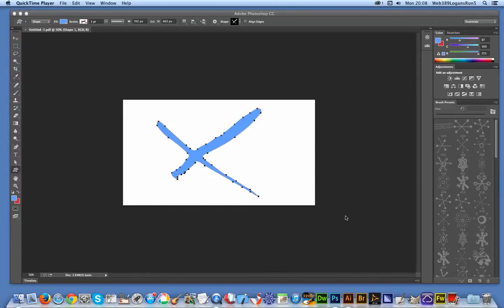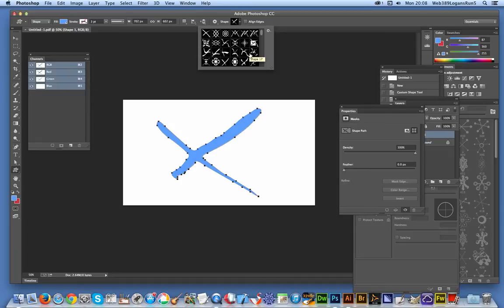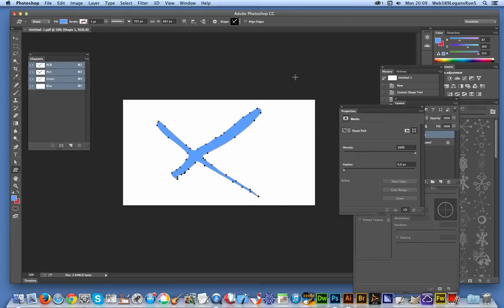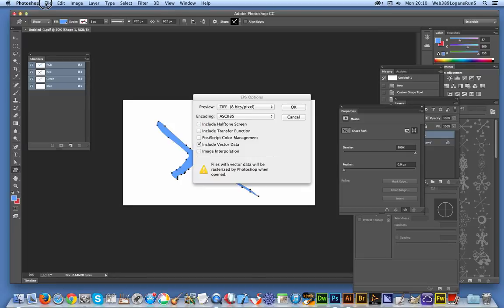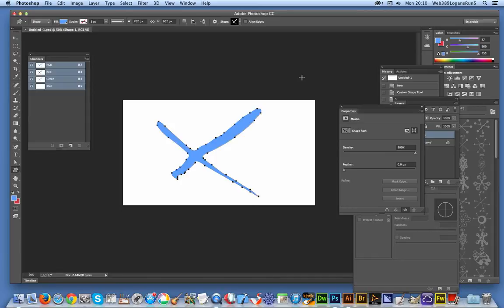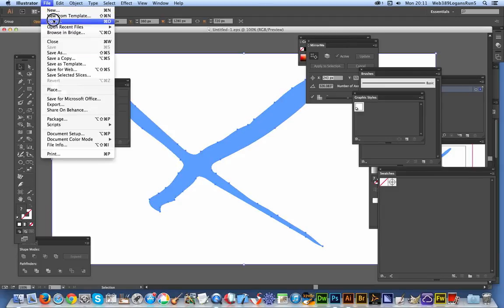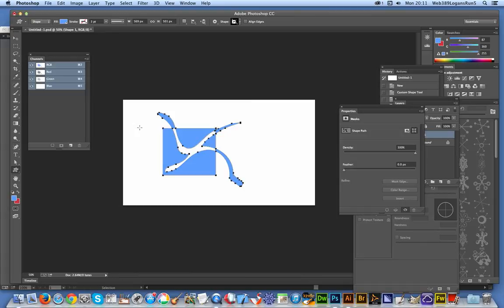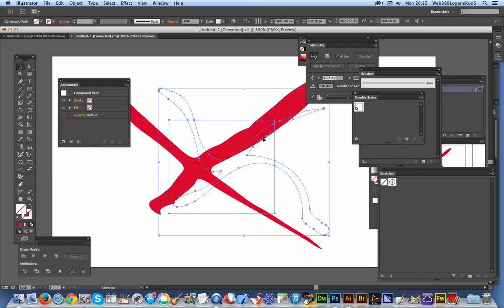Photoshop : How To Export Vector Shapes Tutorial | Graphicxtras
Exporting custom shapes / vector data / vector shapes from Photoshop to other applications - How to export vector designs from Photoshop to other apps.